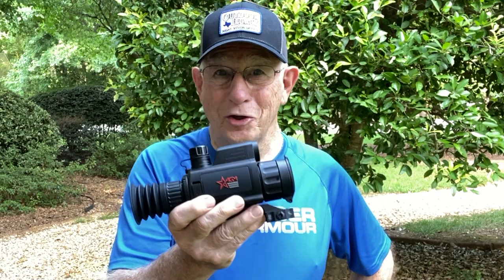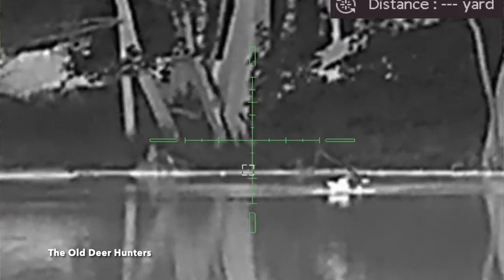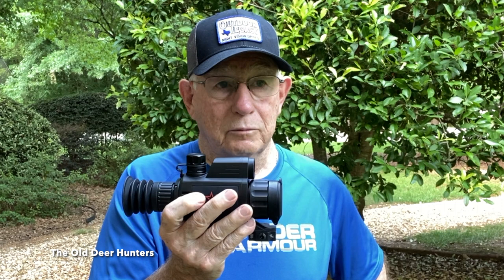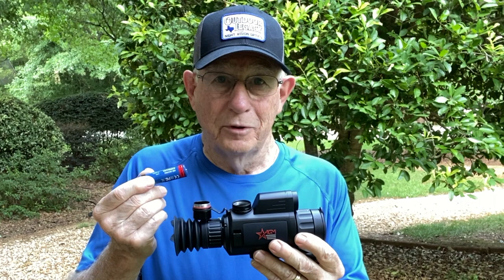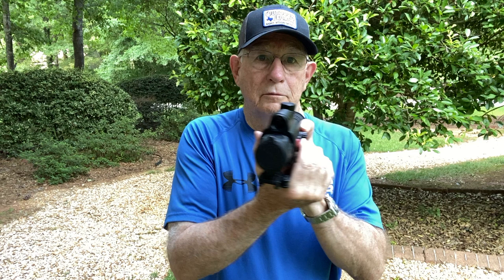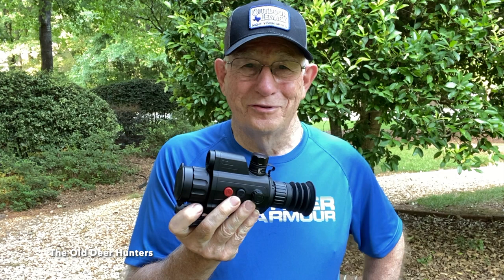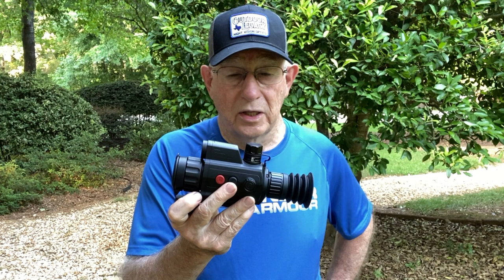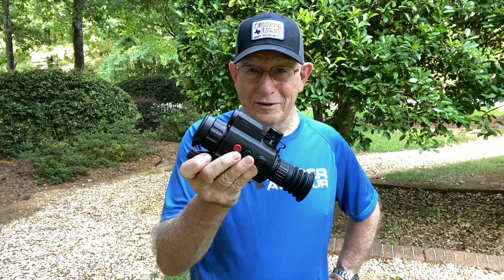AGM VARMINT LRF Review | A Game Changer For Coyote Hunters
AGM Varmint LRF TS35-384 Review.

Timestamps:
0:01 AGM Varmint LRF Review
0:25 AGM Varmint Image Quality
1:20 AGM Varmint Features
3:33 AGM Varmint 18650 Power
4:15 AGM Varmint Laser Range Finder
6:18 Is It Worth The Money?

The Old Deer Hunters review and hunt with the new AGM Varmint LRF TS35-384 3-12X X35 scope, and give you a review on our findings.  Coyote hunters will especially benefit from our findings of this scope. See why we think this scope is great for hunting coyotes at night.

See how the LRF works and get idea of the image quality.   AGM Varmint LRF TS35-384 is powered by rechargeable 18650 batteries and supplied with the great American Defense QD mount.

AGM Varmint LRF TS35-384 has a 384x288, 12-micron processor and the base magnification is 3X and zooms to 12X.  See the video for image quality and more of the features of the scope.

The coyote is listed as least concern by the International Union for Conservation of Nature, due to its wide distribution and abundance throughout North America. Coyote populations are also abundant southwards through Mexico and into Central America. The species is versatile, able to adapt to and expand into environments modified by humans. It is enlarging its range by moving into urban areas in the eastern U.S. and Canada. The coyote was sighted in eastern Panama (across the Panama Canal from their home range) for the first time in 2013.